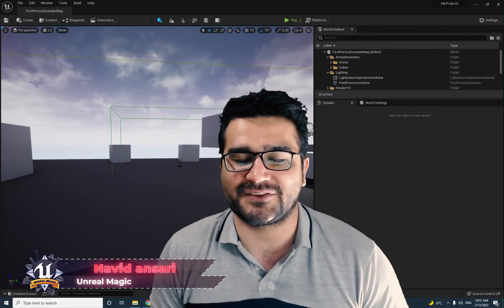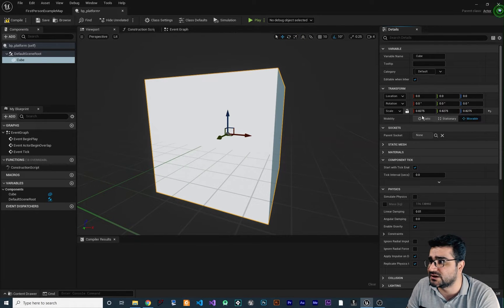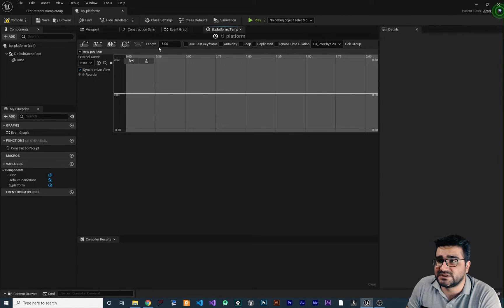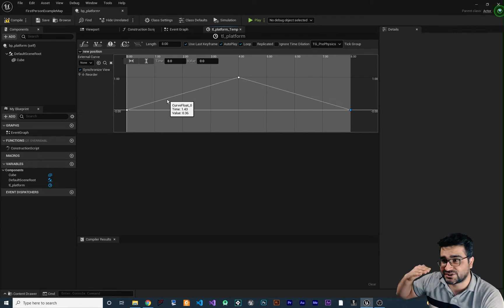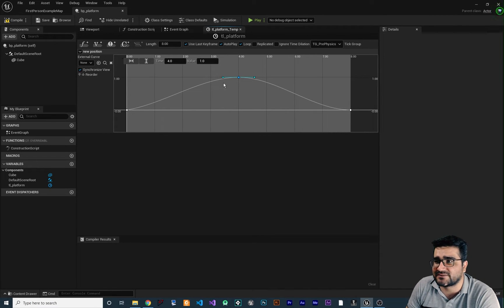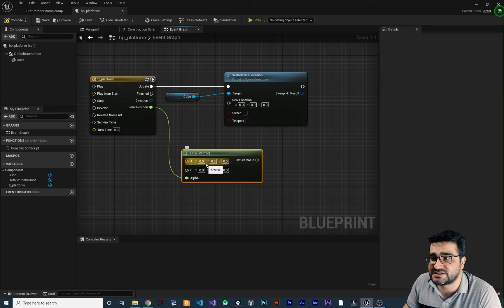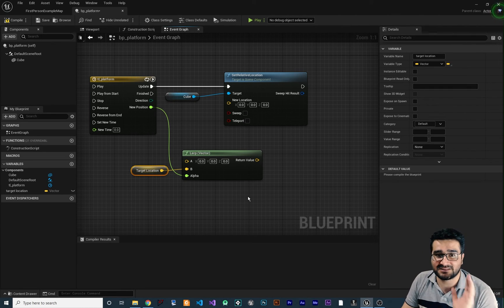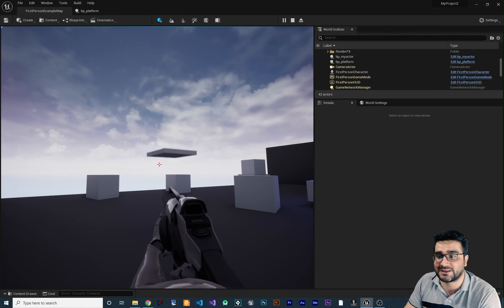unreal engine 5 beginner platform with timeline and lerp function tips and tricks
using lerp node with timeline we can do a lot of cool stuff and in this video we are going to talk about them

timecodes:
0:00 intro
0:48 create blueprint class
1:28 create platform
2:44 create timeline
5:23 make our timeline track to be curve
6:13 set relative location
7:29 lerp node
9:53 instance esitable and show 3d widget